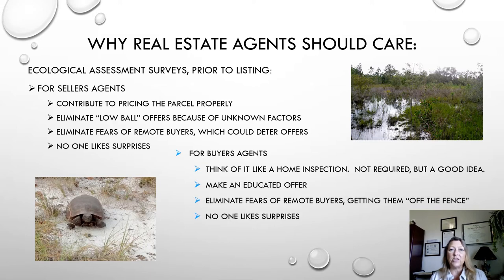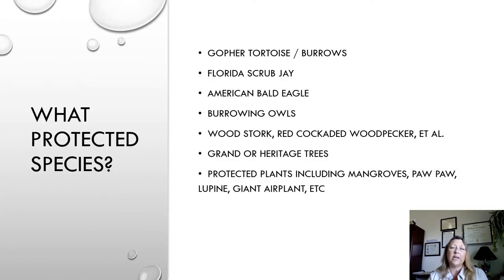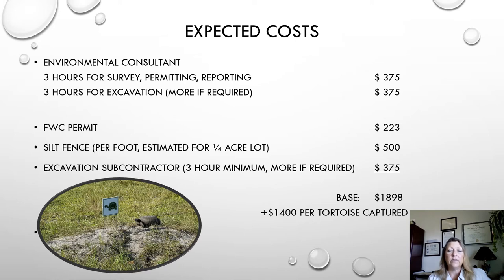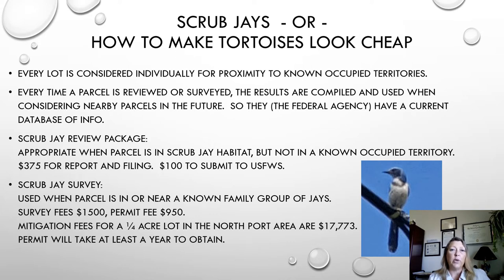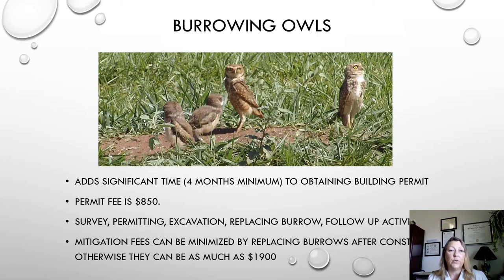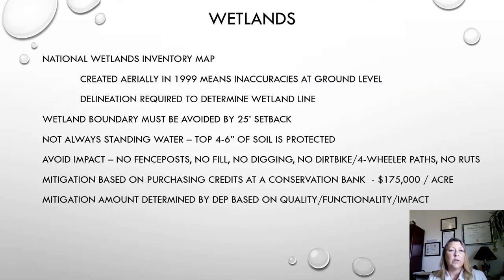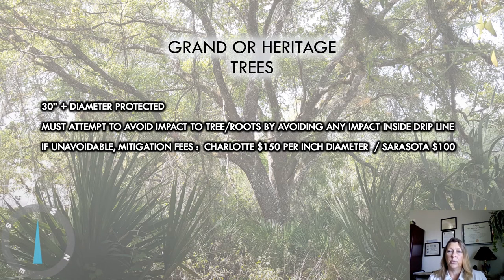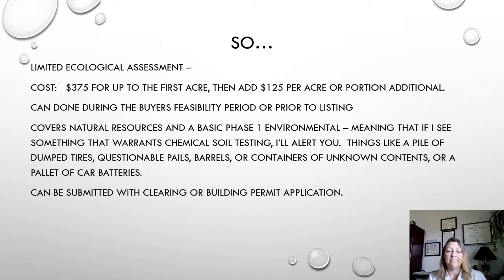Realtor Selling Paradise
Short presentation for local real estate agents to help answer common questions about how natural resources impact development.  Does a parcel contain wetlands, protected animals, protected plants?  What does it mean if there are gopher tortoise burrows, scrub jay habitat, mangroves, heritage trees, bald eagle nests, or wetlands on a parcel?